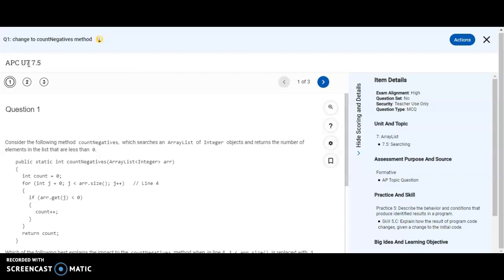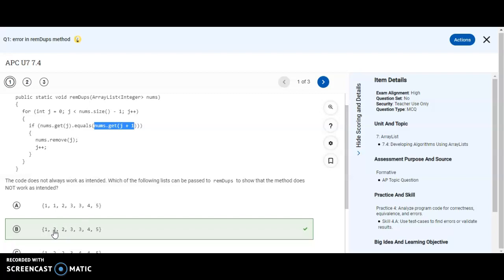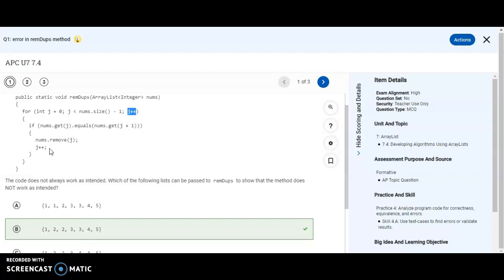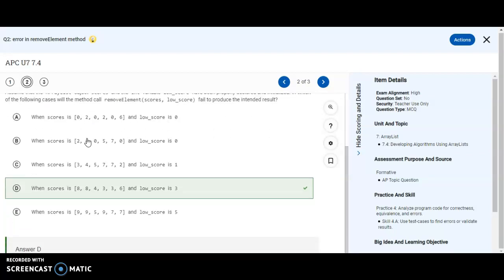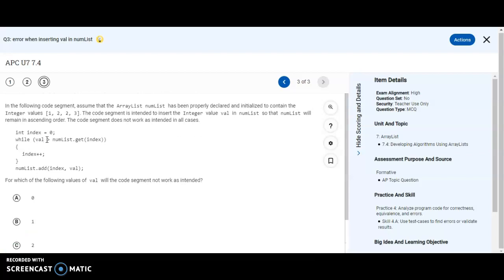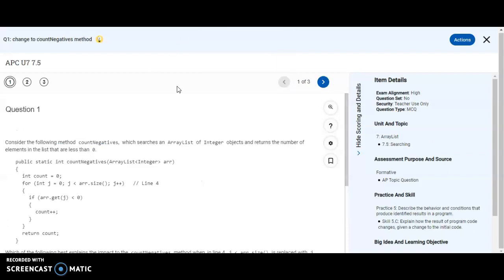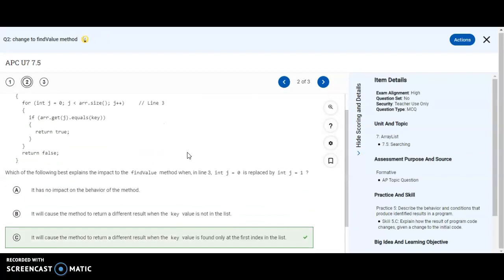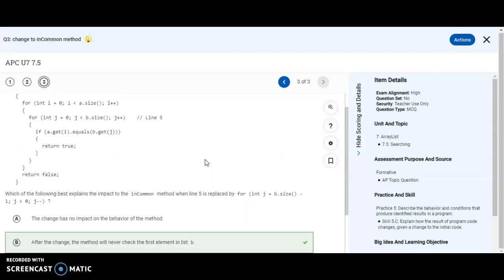APC 7.4 & 7.5